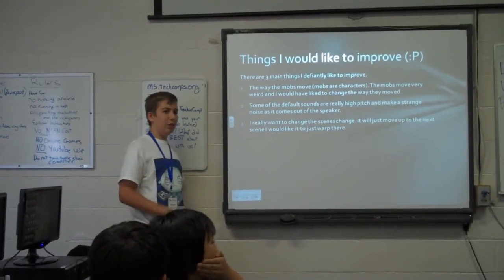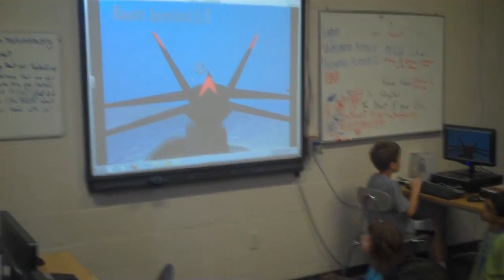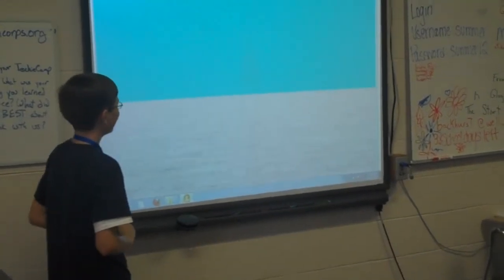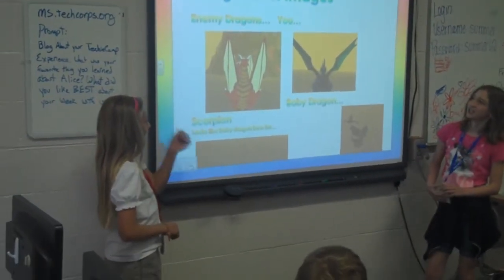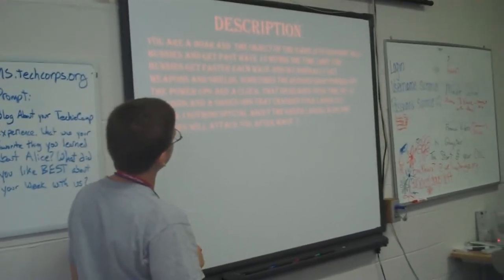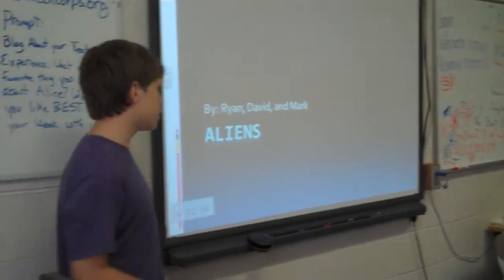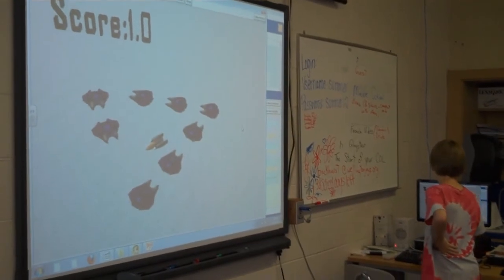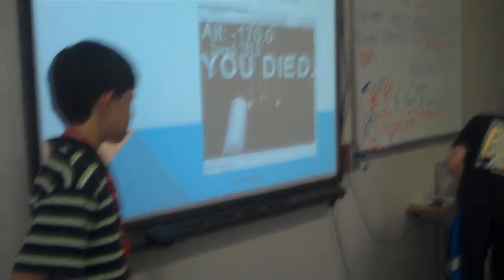MS Programming Final Presentations at Wellington